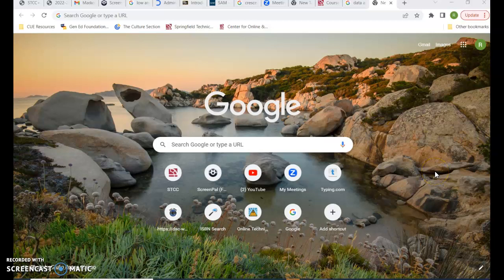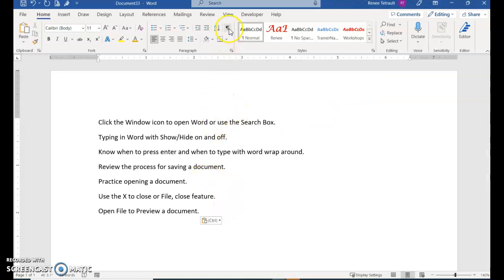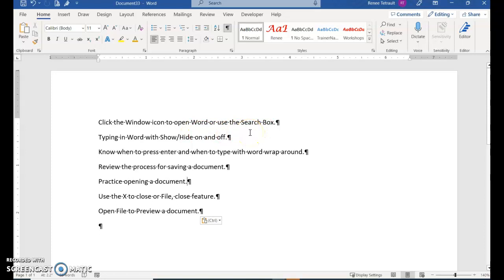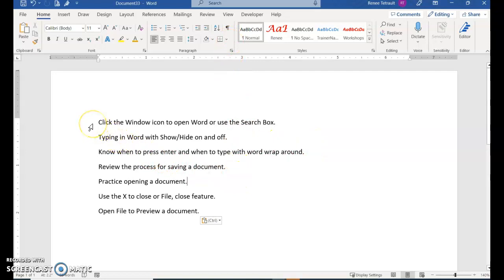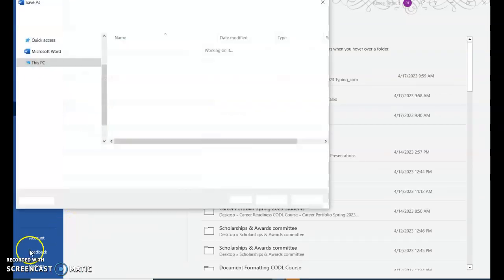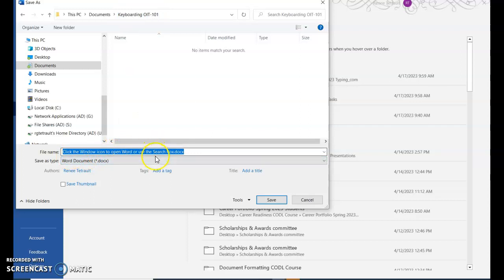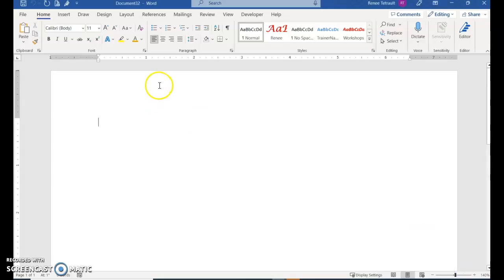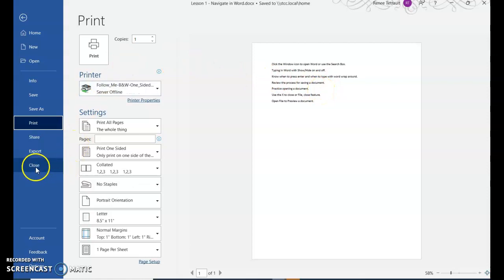Lesson 1 - Navigate in Word